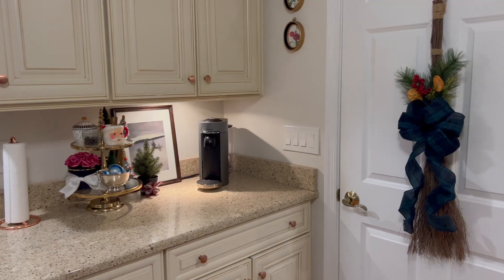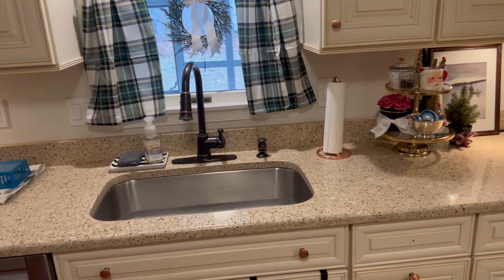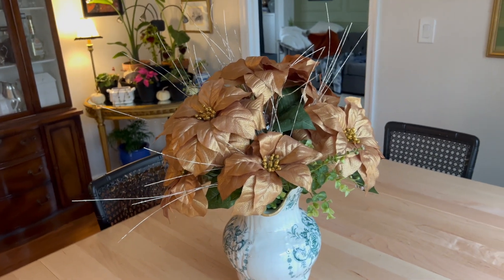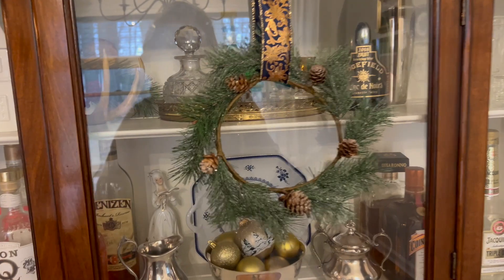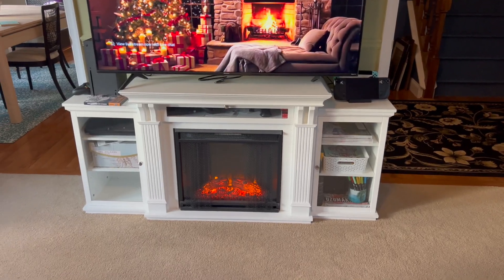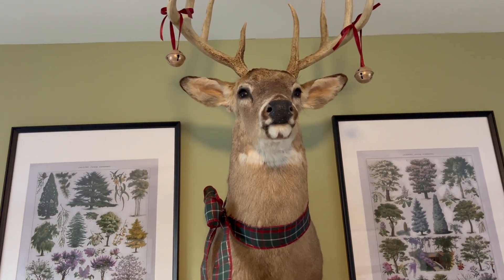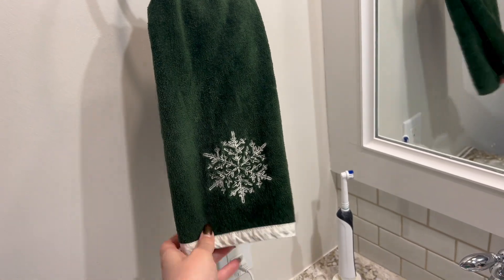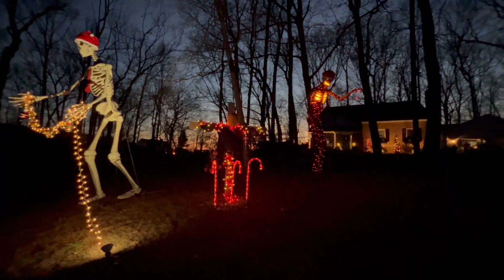REUPLOAD Christmas Decor Home Tour 2023 | Cozy Christmas Home | Thrifted Christmas Decor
Christmas Decor Home Tour 2023 | Cozy Christmas Home | Thrifted Christmas Decor

REUPLOADED BC MY ORIGINAL VIDEO HAD ISSUES

Happy Yuletide and Merry Christmas! Welcome to my 2023 Christmas Home Tour! Thank you so much for spending some time with me today. This year's Christmas decor is definitely more minimal an low key. I am just one person doing all the decorating, so I think it's important to mention that this is meant to be a realistic Christmas home tour and not anything over the top spectacular. So hopefully this video will inspire some more of the low key regular holiday decorators out there. This is a vlog style Christmas house tour, and I take you guys on a walk through of my house, sharing all the cozy Christmas touches I added for the season. The majority of my Christmas decorations are thrifted, upcycled, bought on clearance, and overall very budget conscious. We also do a walkabout in my yard to look at my lights, Christmas window boxes, and my 12 ft skeleton all decked for Christmas.

Extra large santa hats / slip covers for giant skeleton
Plug in fairy lights
Frog with lantern garden statue
Real touch orchid
LED backlighting strips
Buffalo check outdoor rug